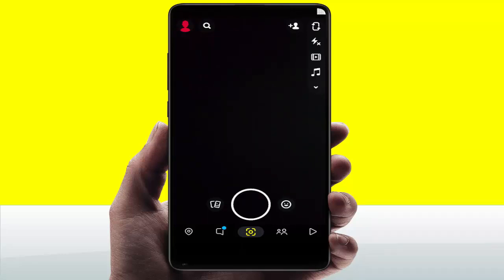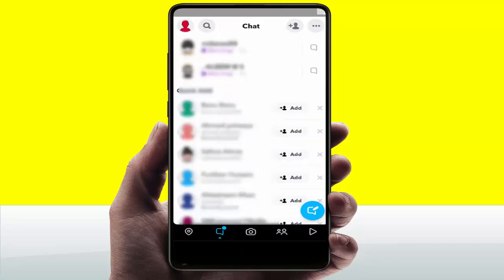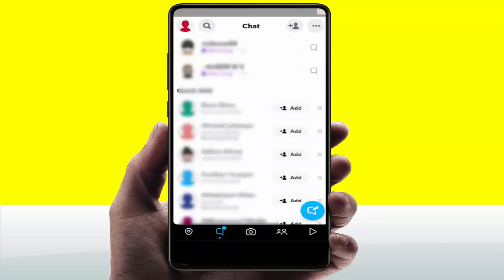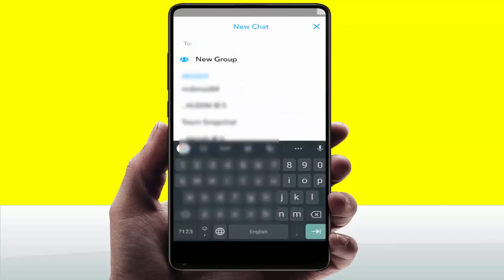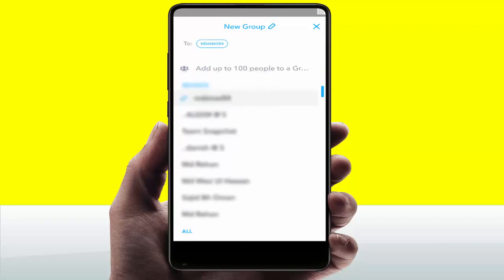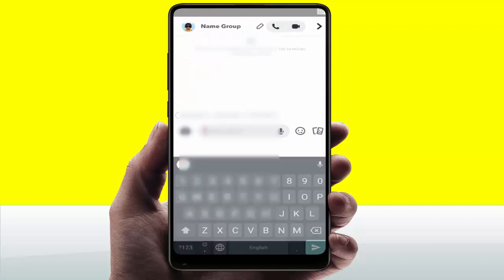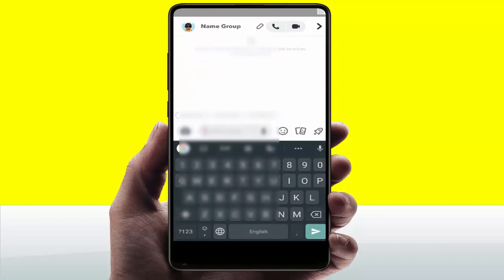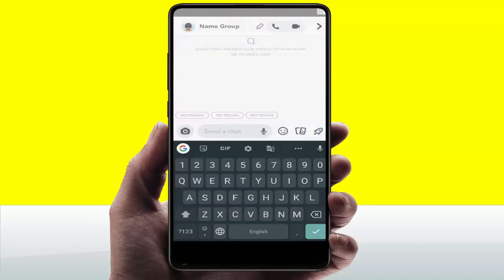How to Make a Group Chat on Snapchat | Android Device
On Android Phone How to Make a Group Chat on Snapchat
How to Create a Group on Snapchat